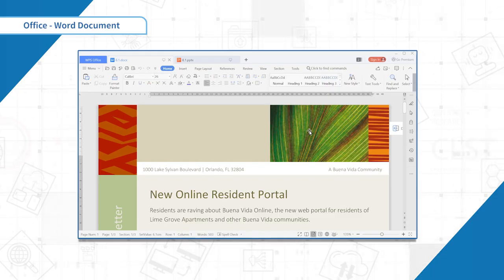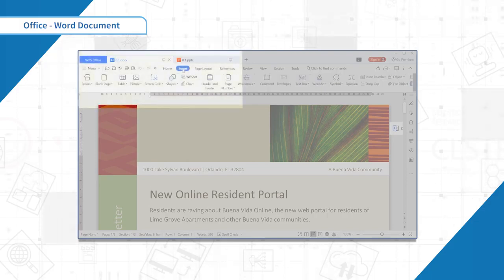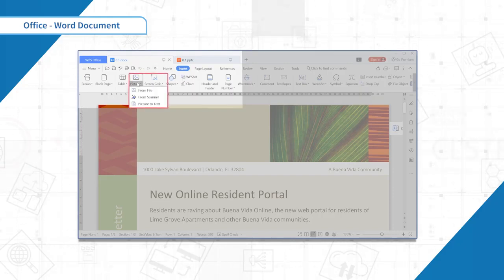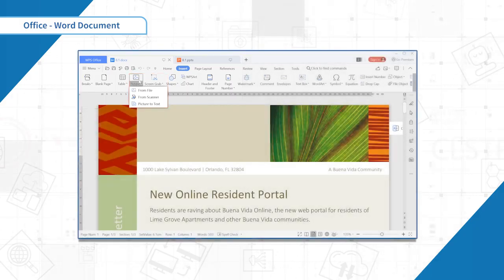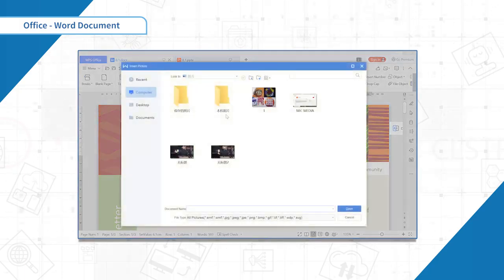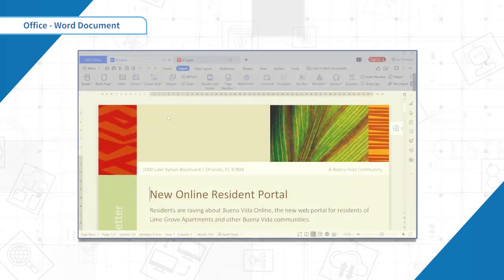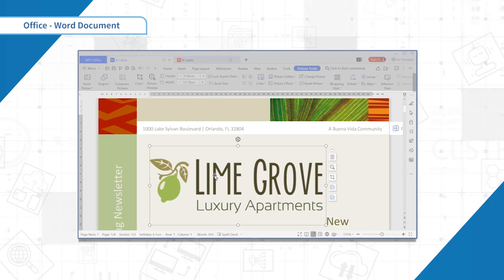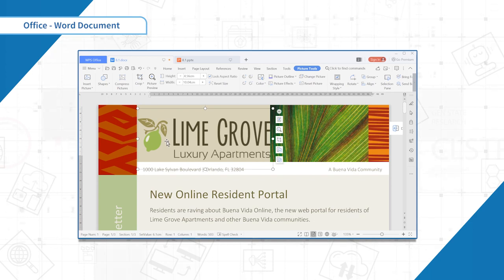[WPS Office] Word 2.20: How to Add / Insert a Picture in WPS Writer [Tutorial]